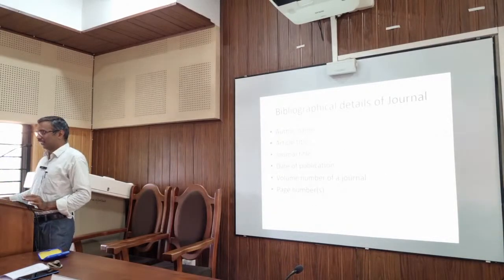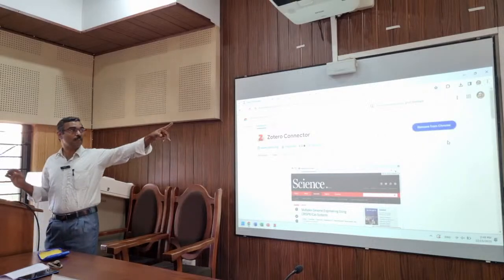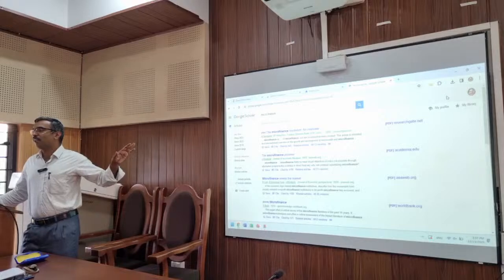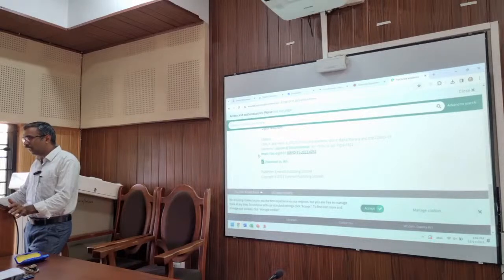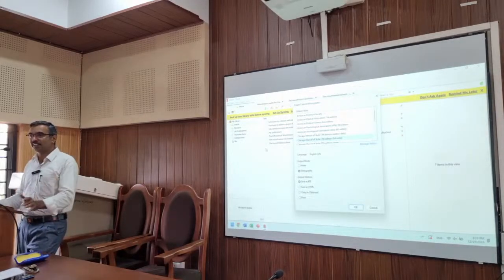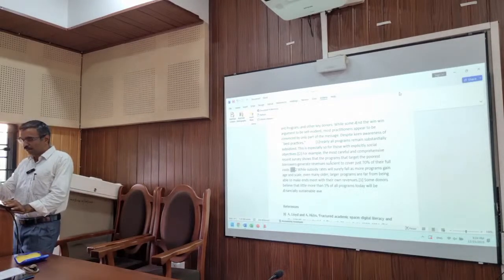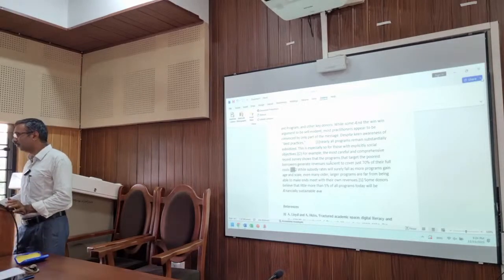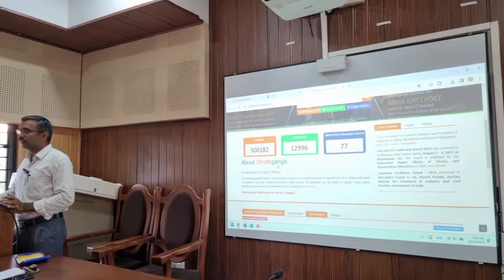Workshop on Academic Writing | Day 2 | Session 4 | Dr. Veerankutty Chelatayakkot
Workshop on Academic Writing | Day 2 | Session 4 | Dr. Veerankutty Chelatayakkot, University Librarian, Cochin University of Science & Technology | organised by  Dept of Economics, Maharaja's College Ernakulam